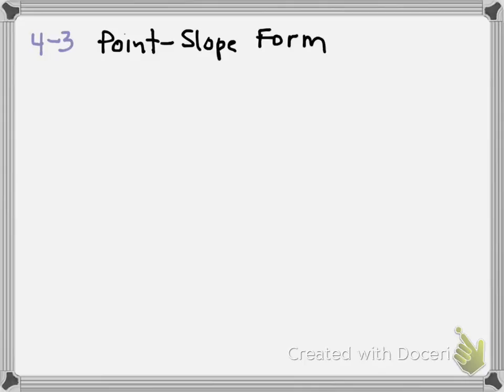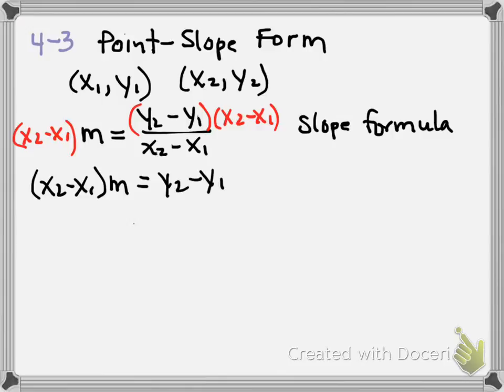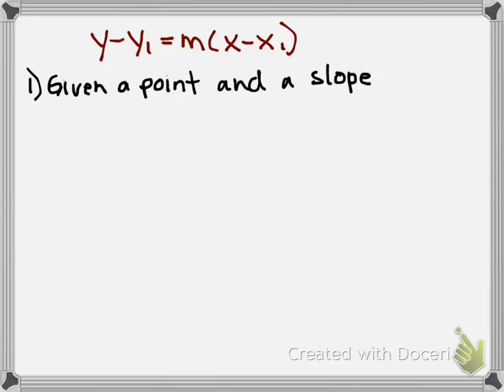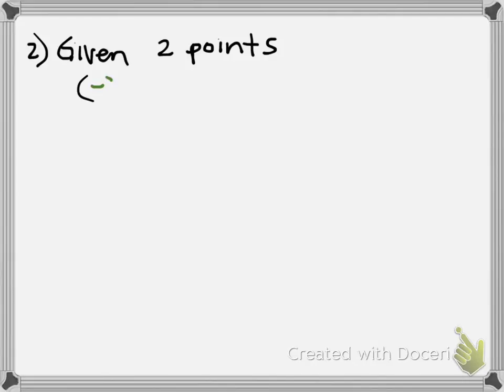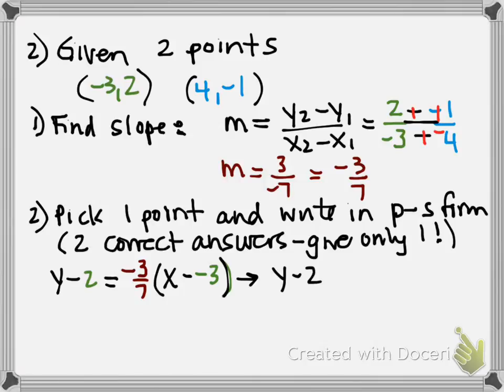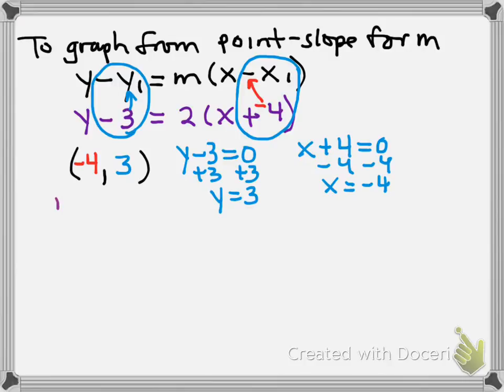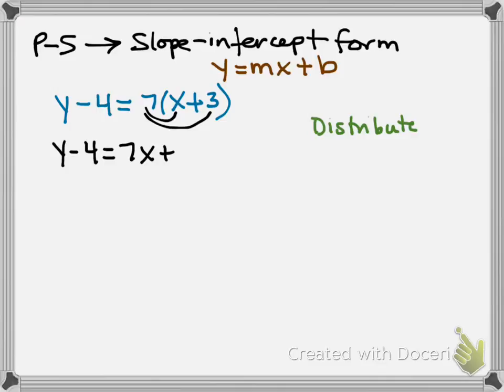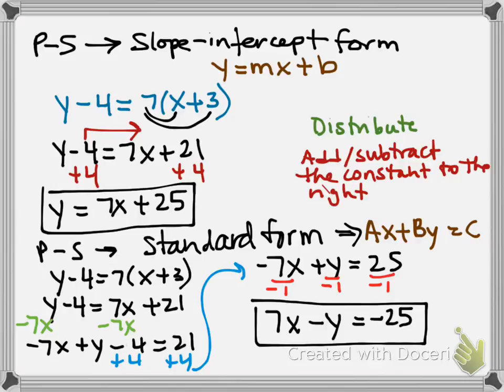Math 8A Point-Slope Form